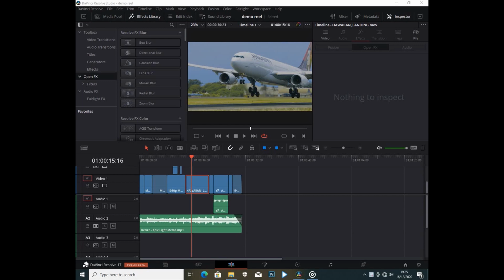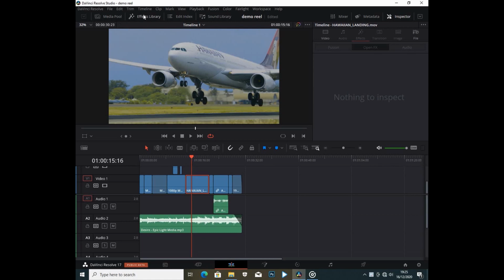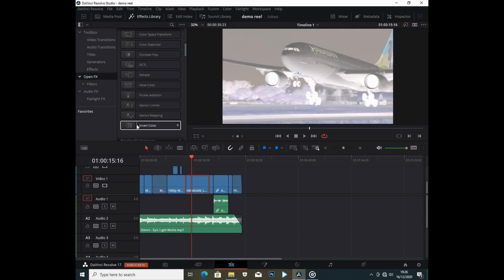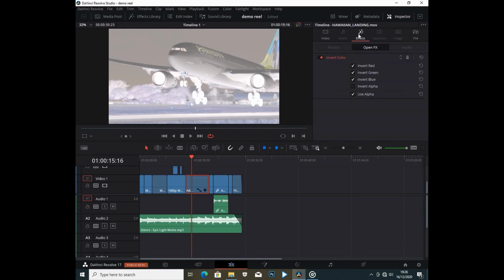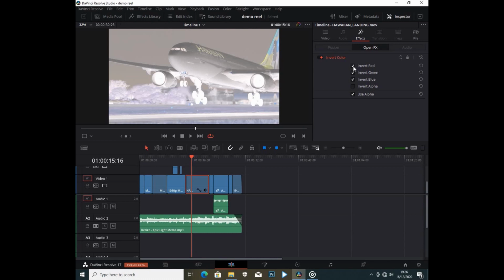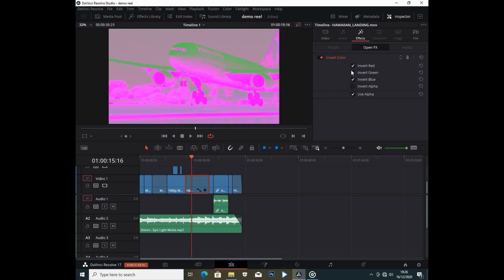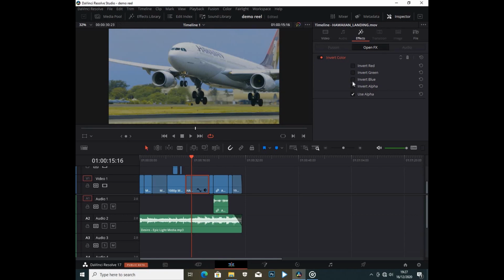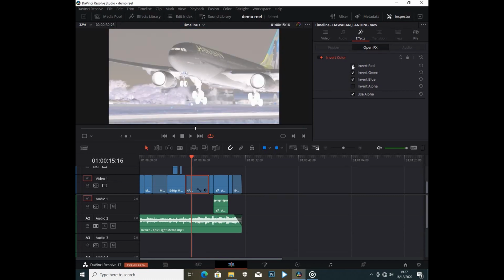INVERT COLOR - DAVINCI RESOLVE 17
Do you want to learn how to edit AWESOME videos in Davinci Resolve? On this channel, you will learn the basics of  Davinci resolve all the way up to Advanced Techniques, Transitions and Effects so that you can make your videos Better! I am committed to make video editing faster and easier for you, so expect tutorials broken down into manageable & easy to grasp techniques.

💬 Hit Me Up On Social Media (Don't forget to say hi)

Support me for my new camera/Buy me coffee...